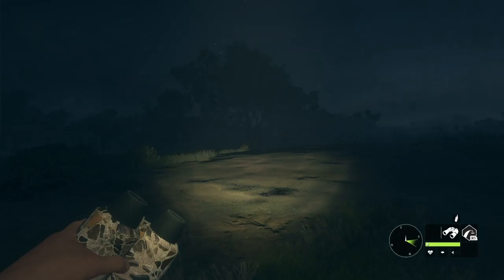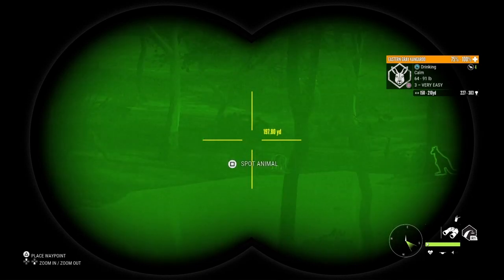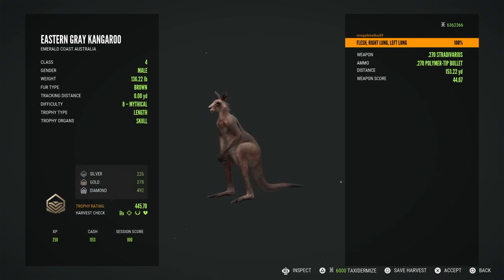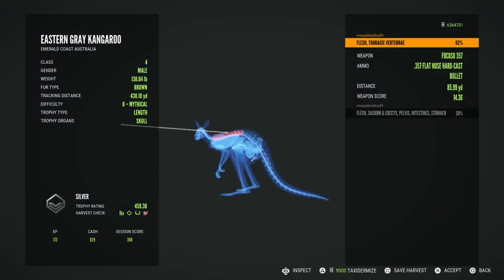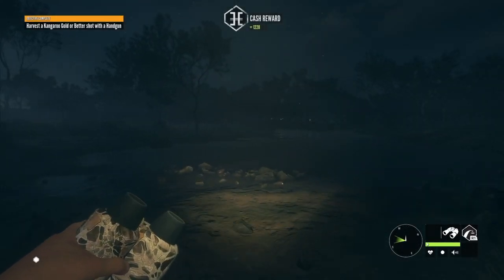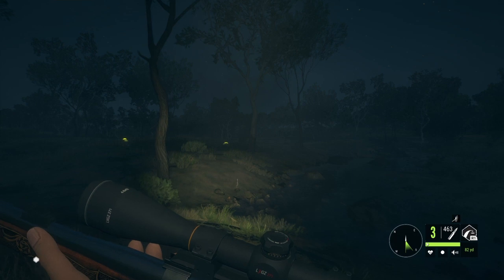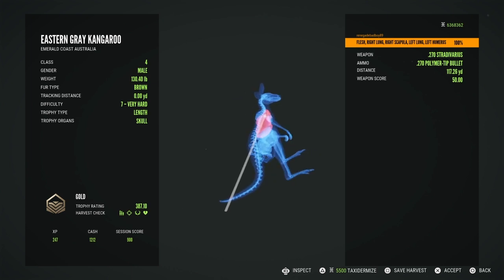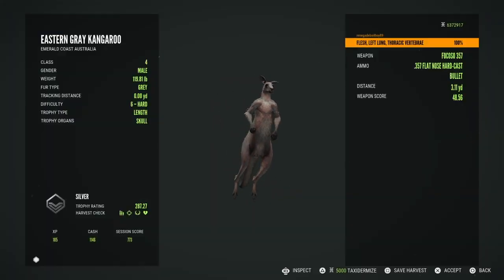Emerald Coast Kangaroo Hunt